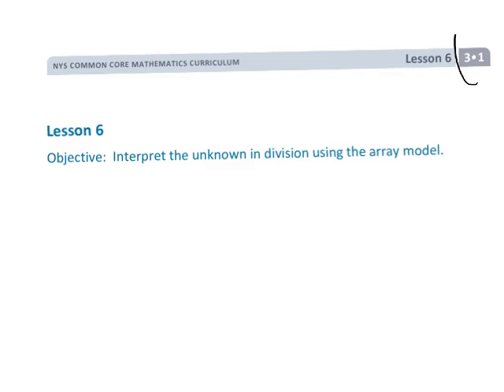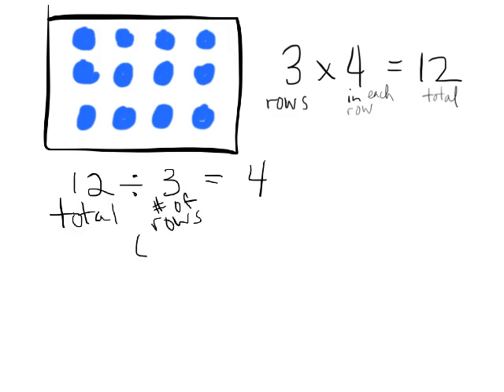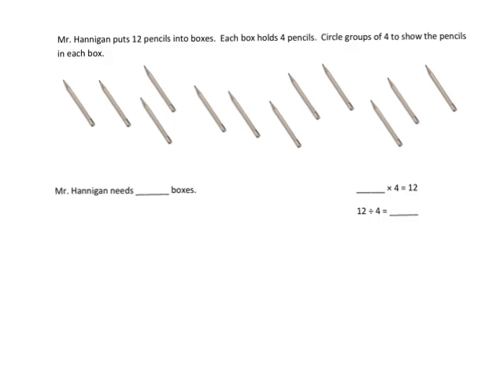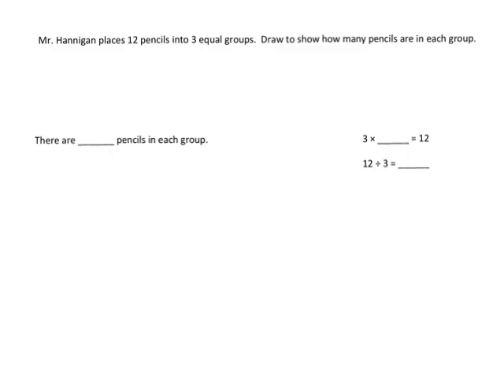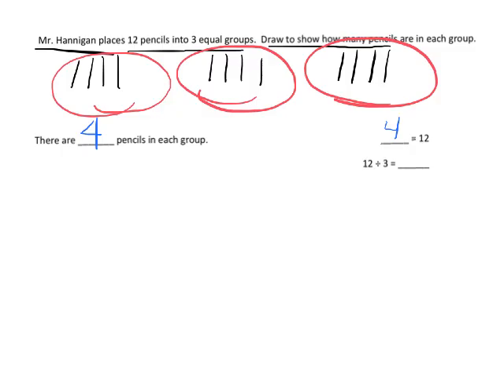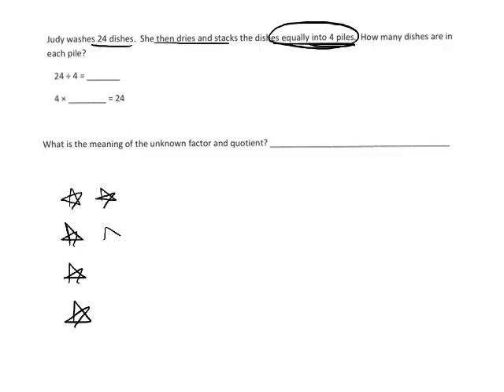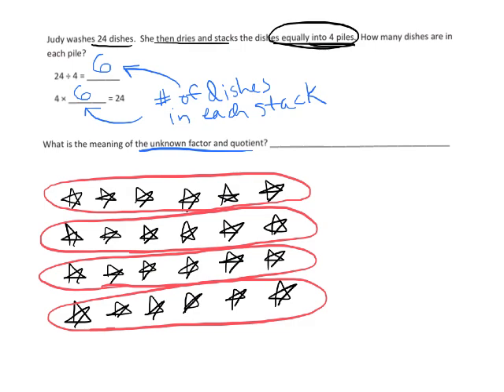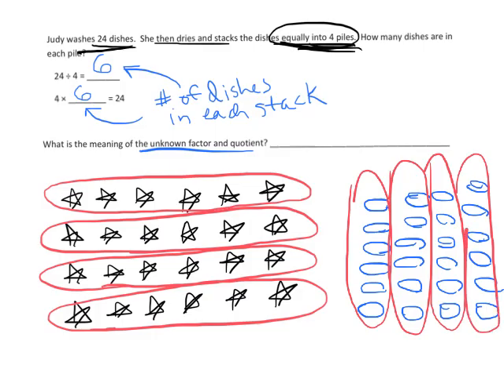EngageNY Grade 3 Module 1 Lesson 6